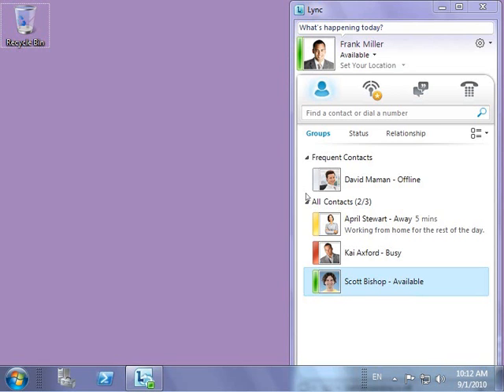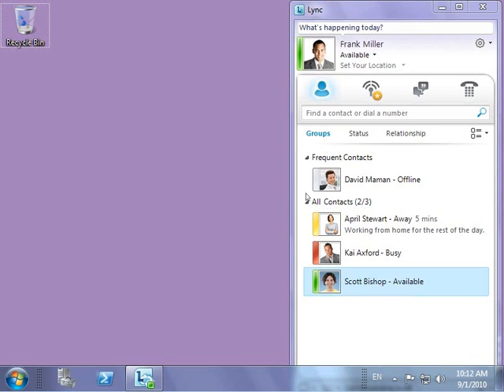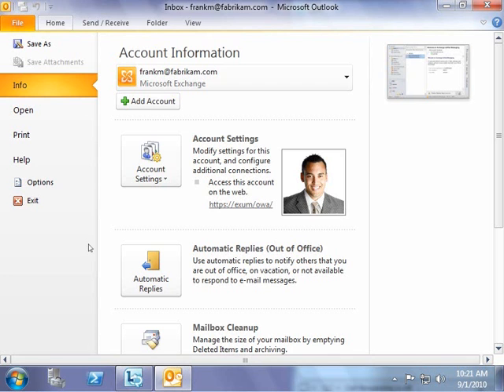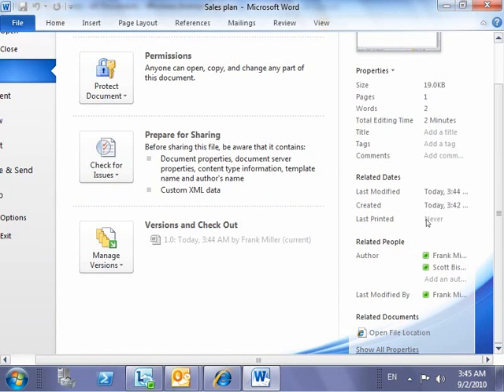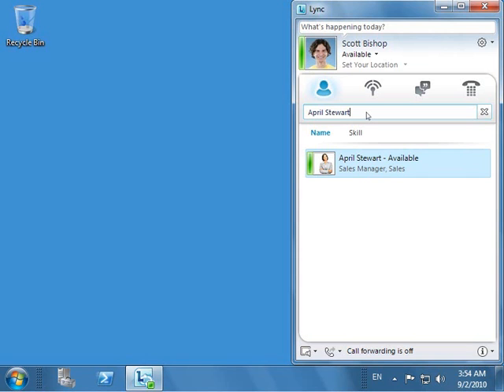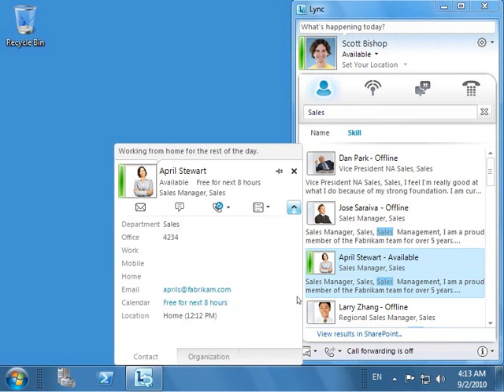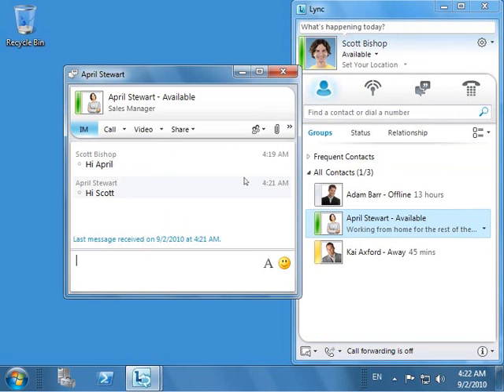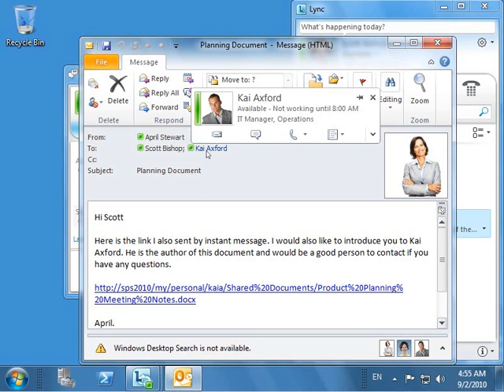Microsoft IM Presence mogelijkheden met Spot ICT Oplossingen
Ontdek de mogelijkheden met IM Precence bij Spot ICT Oplossingen